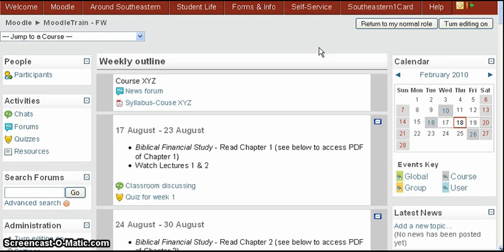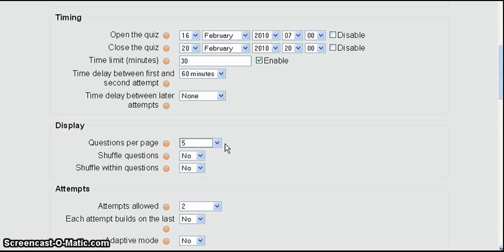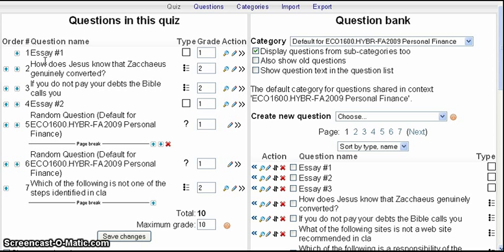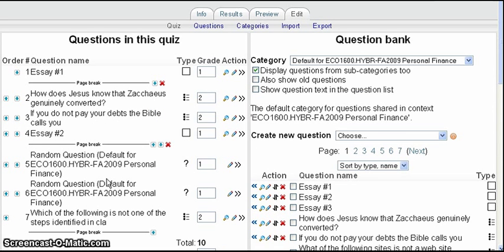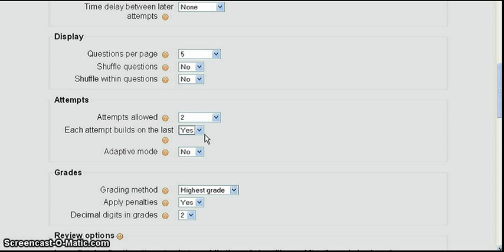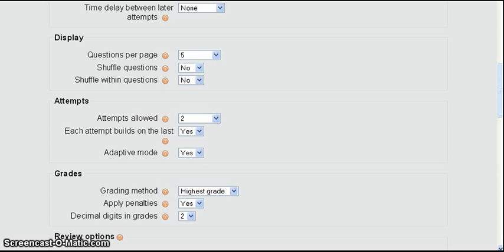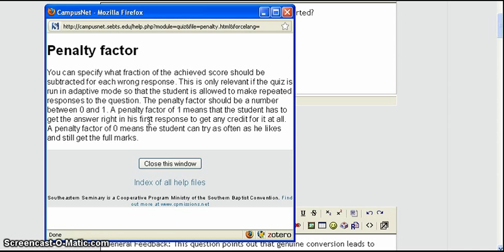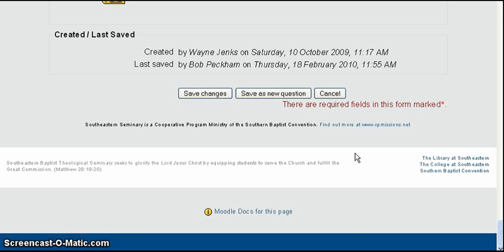MT004 - Creating A Quiz - Advanced Settings - Moodle V1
Moodle Tutorial showing the more advanced settings for creating a new quiz in Moodle at Southeastern Baptist Theological Seminary.  The following settings are discussed:  Questions per page (customizing page breaks);  Attempts (Build on last, Adaptive mode):  Grades (Apply penalties).